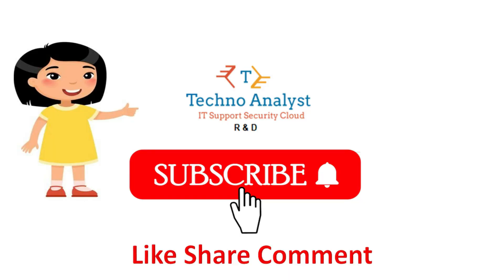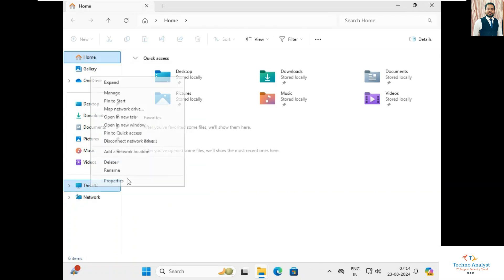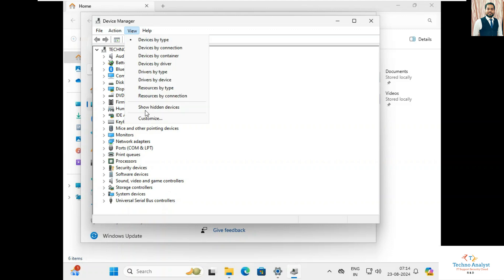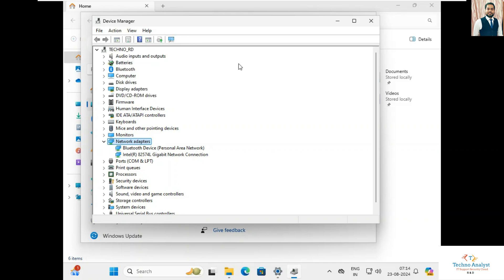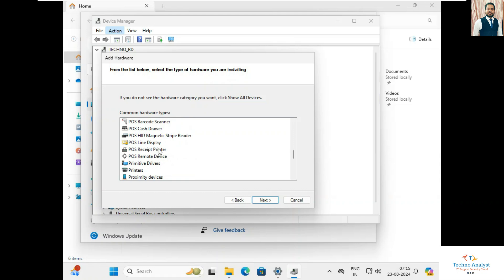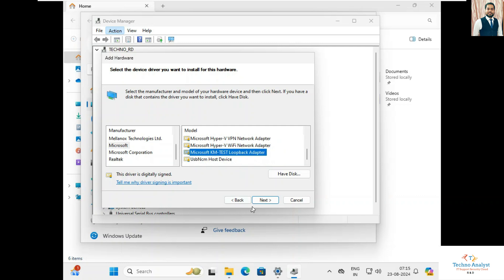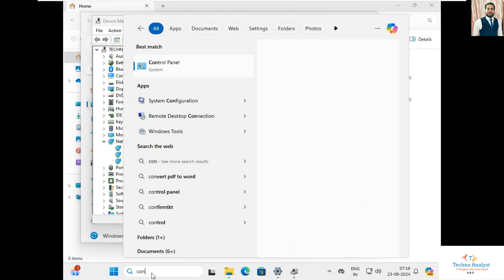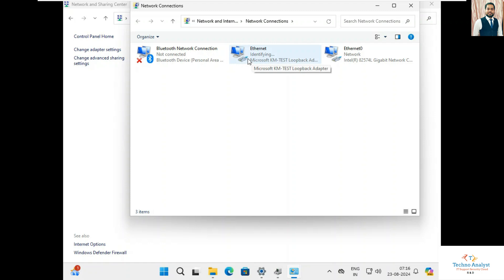How to create a Microsoft loopback adapter in Windows 11 | Techno Analyst RD | Microsoft KM Test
A loopback adapter, also known as a loopback plug or cable, is a connection device that can be used to test network equipment and provide information about a connection. It can be used in a variety of situations, including:
Testing network equipment
A loopback adapter can be used to test a network's transmission capability and receiver sensitivity by plugging into a port and performing a loopback test. It can be used with many different ports, such as serial ports, Ethernet ports, and WAN connections.
Routing network traffic
A loopback adapter can be used to route network traffic from one application to another on the same computer. This can be useful for connecting different applications within Windows 10 using network protocols.
Troubleshooting
A loopback adapter can be used to troubleshoot linking difficulties and test network programs. For example, when plugged into a keystone jack or patch cable, a loopback adapter can cause the connectivity light on a device to light up. If the light doesn't come on, there may be an issue with the connection.